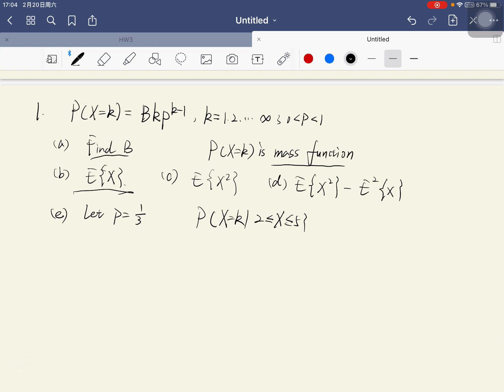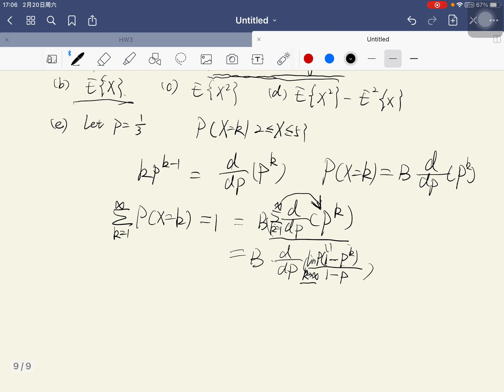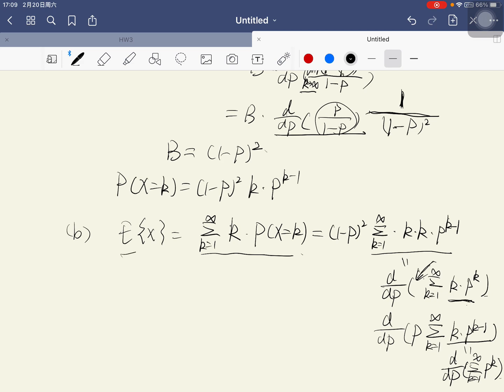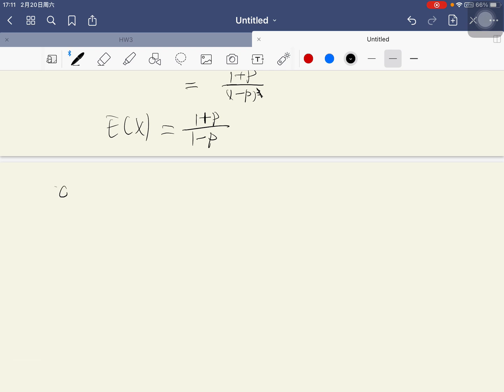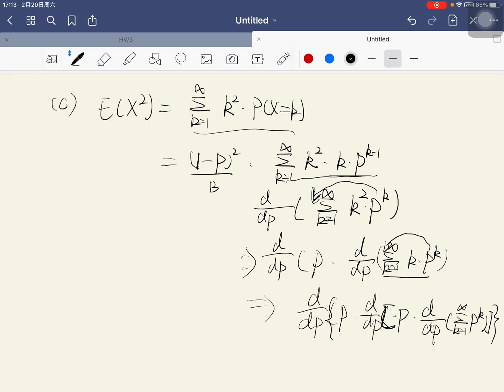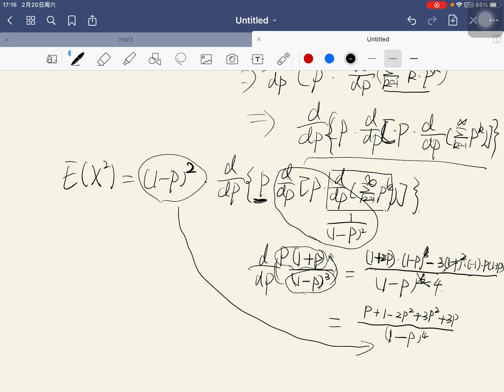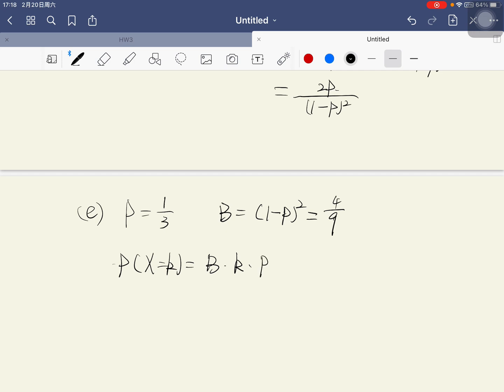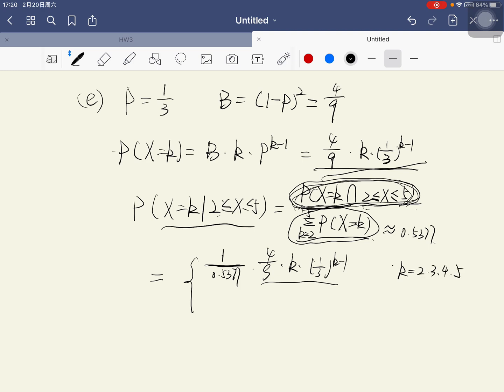ECE6303 2021 Spring HW3 Q1